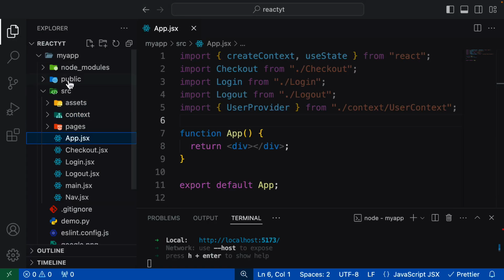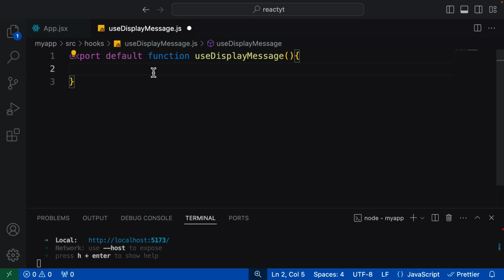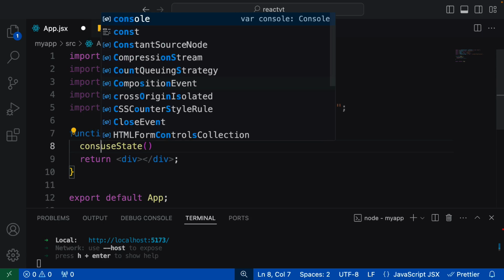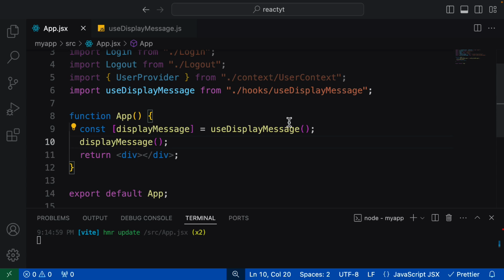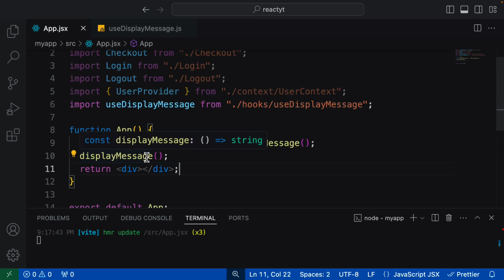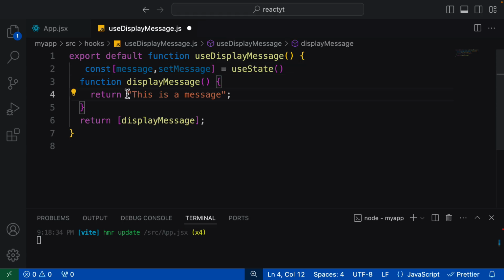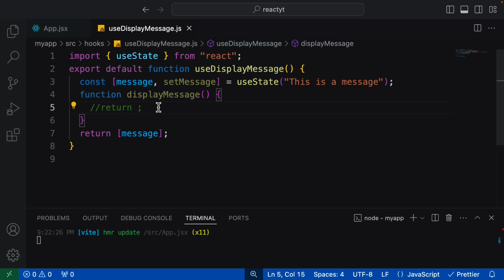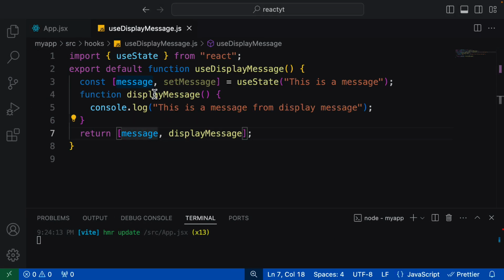ReactJS Tutorial 80: Creating Custom Hooks In React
In this lecture we will learn how to create custom hooks in react